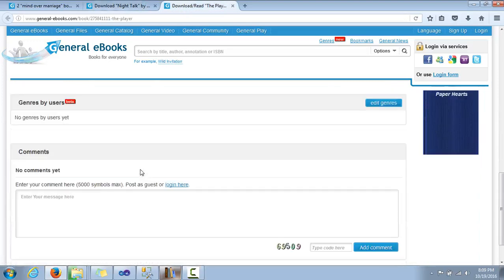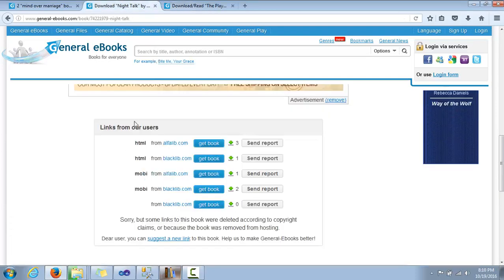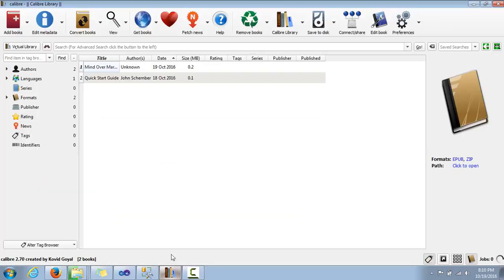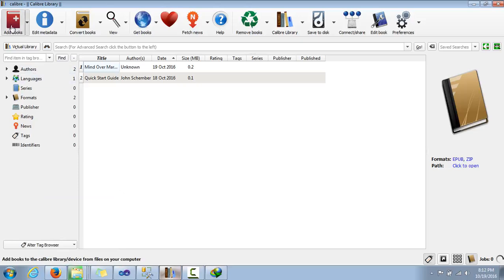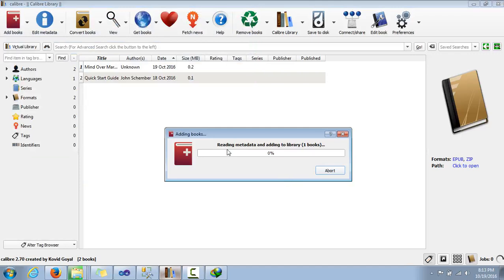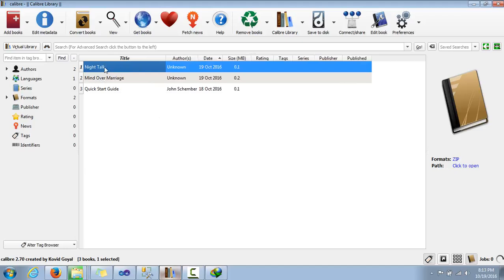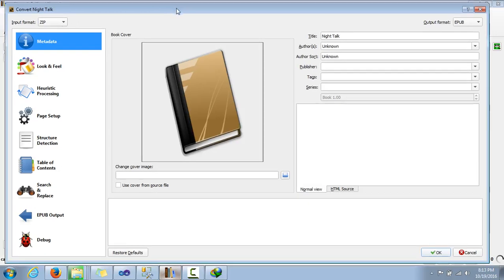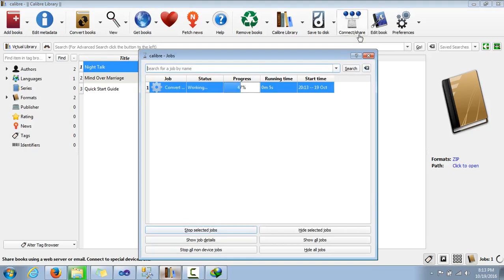How to convert Word Doc, Html and PDF to EPUB using Calibre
We'll be discussing how to convert a Word Doc file to EPUB. You can create the Word Doc from scratch or copy from PDF. Then save the Word doc as Html. That Html can be converted to EPUB using Calibre.